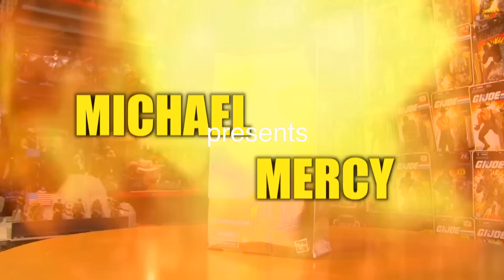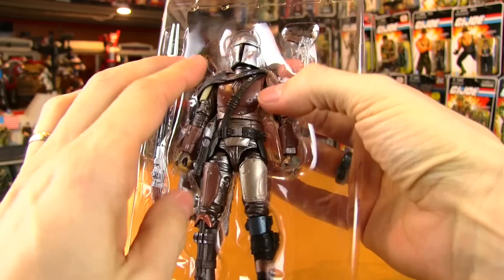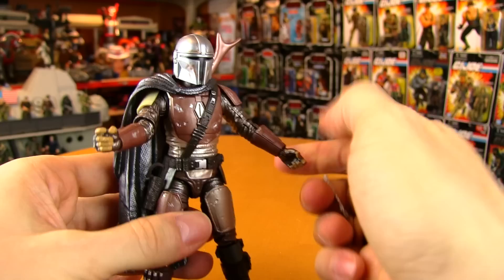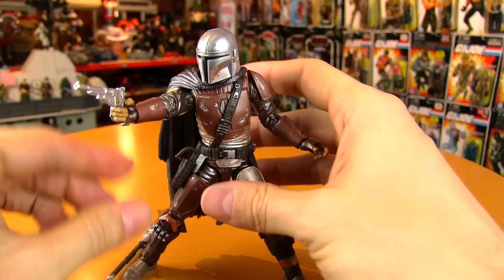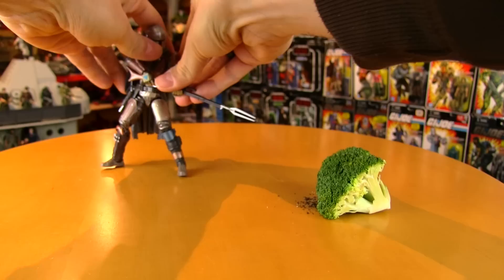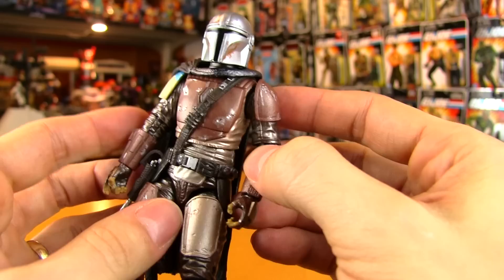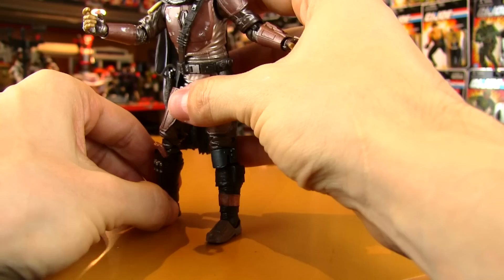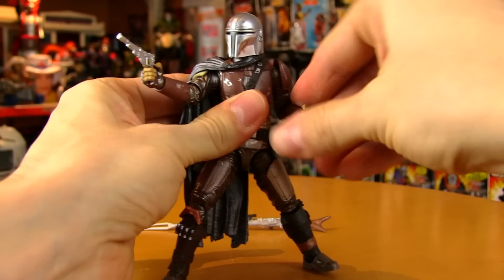Star Wars Black series MANDALORIAN - Target Carbonized Graphite Exclusive